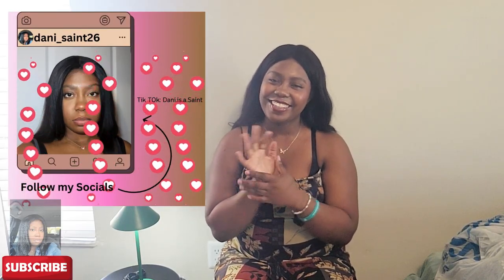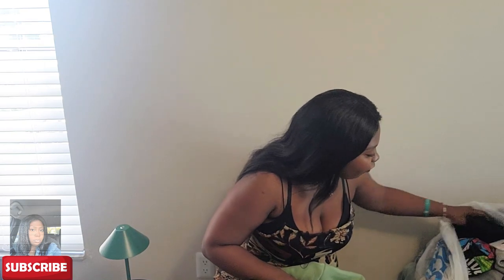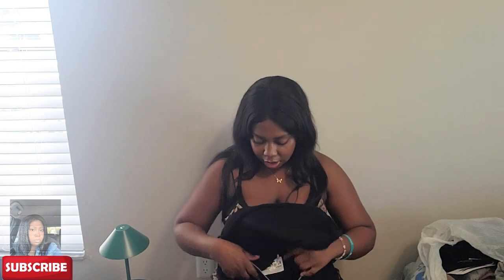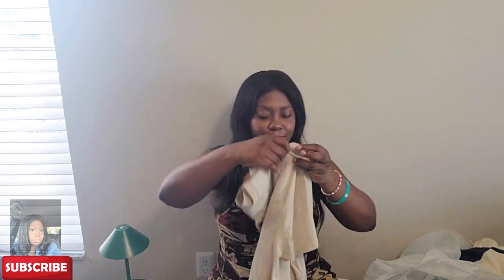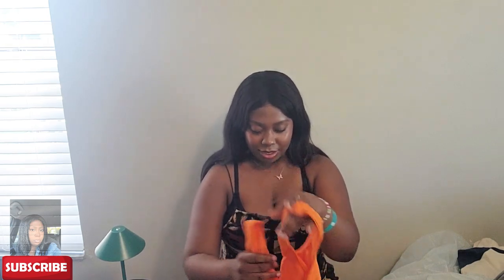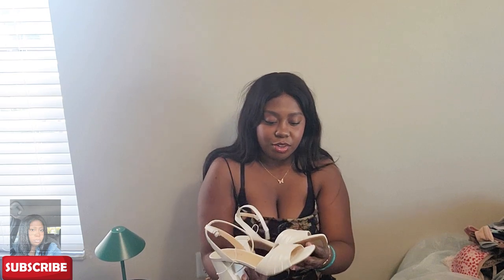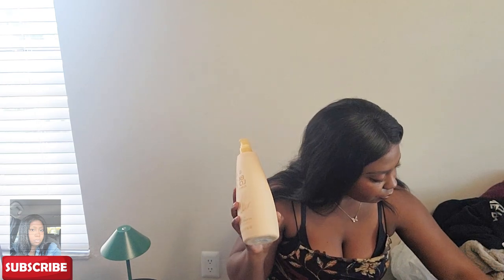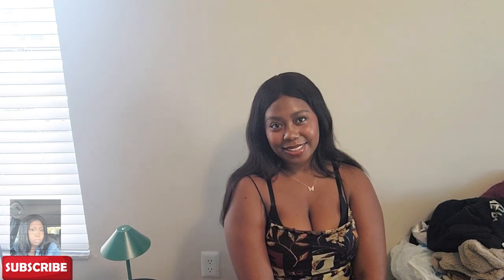HUGE Spring Haul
Hey everyone!!! Welcome back to the channel! In todays video I am going to be showing yall what I got from Ross I went on a lil shopping spree! honestly I may have spent lil too much... any ways make sure yall LIKE, COMMENT, SHARE, AND SUBSCRIBE!